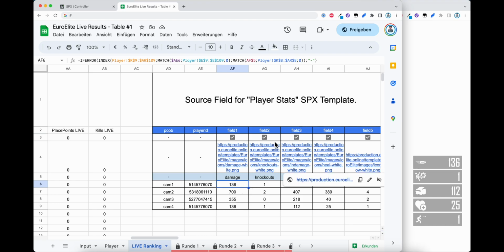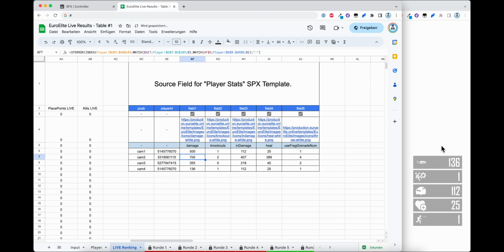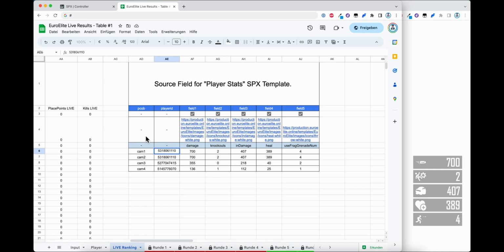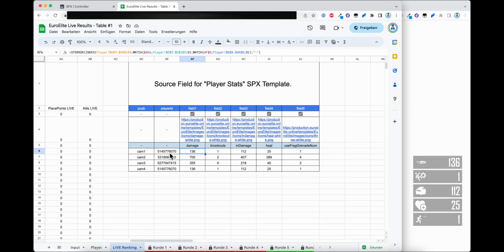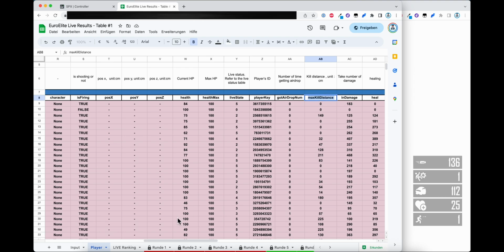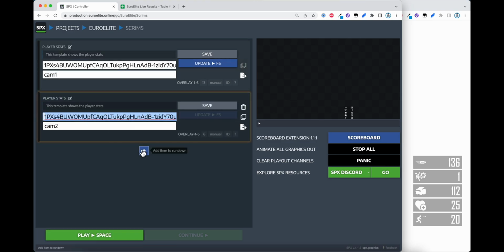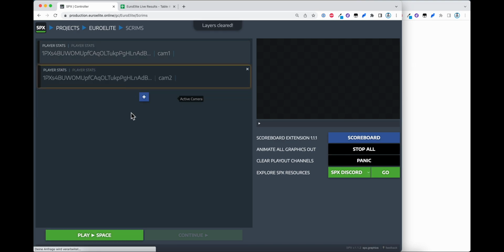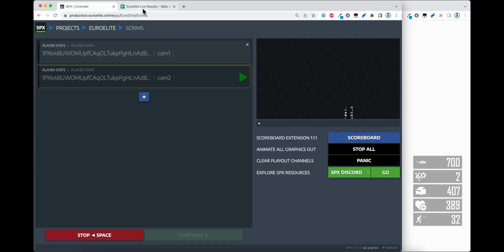Creating Stunning Stats Visuals with SPX and Data from Google Sheets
With four rows of data and five customizable cells, this SPX template offers endless possibilities for visually stunning live video display. Each cell can be adorned with your choice of icons, allowing you to tailor the design to your specific needs.

In this video, we'll walk you through the steps of using this template, demonstrating how easily it loads data from Google Sheets. Whether you're a data analyst, project manager, or simply someone who wants to enhance their spreadsheet data, this template is perfect for you.

Unlock the full potential of your data by leveraging this premium template, available for purchase. Say goodbye to monotonous spreadsheets and hello to dynamic visuals that make an impact. Take your projects to the next level with this SPX Template.

Checkout all the other templates EuroElite offers for PUBGm or any other battle royale game